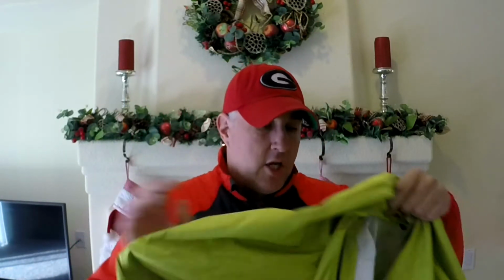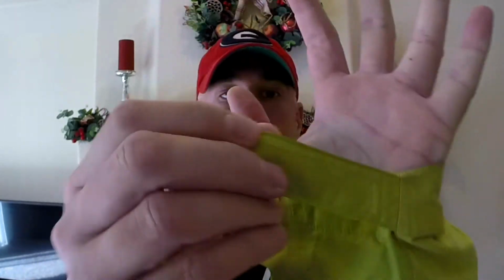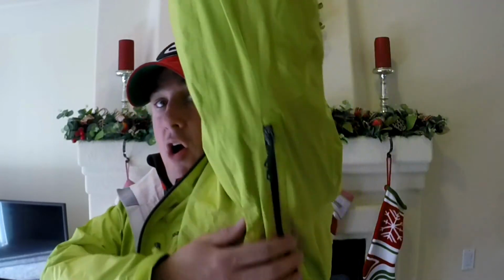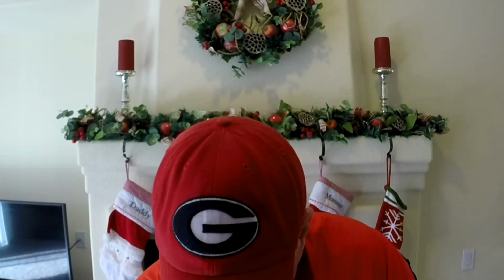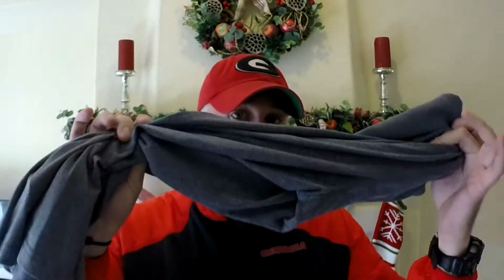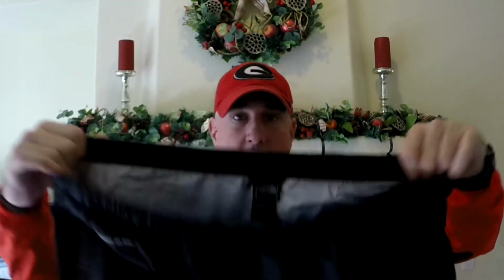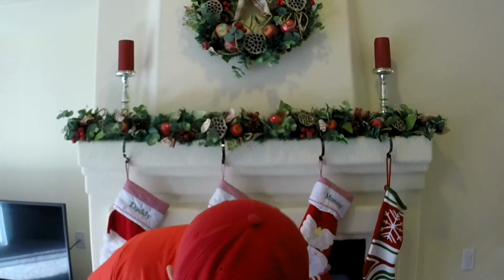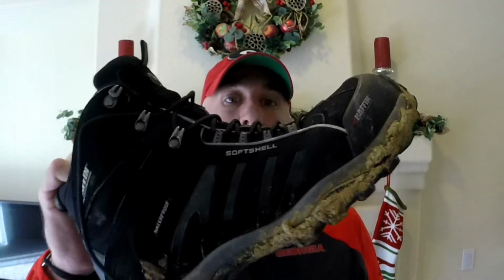Rain Gear and Cold Weather Gear for Bass Fishing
Rain Gear and Cold Water Gear for Bass Fishing

Just wanted to give my thoughts on this topic and show you what I wear for rain gear and what i wear when the temps get cold for fishing. So this is what I feel is the best rain gear for bass fishing, in or out of the kayak.

Patagonia Torrentshell Jacket
The North Face Men's Venture 2 Half Zip Pants
Baffin Men's Zone Snow Boot
Under Armour Coldgear Infrared